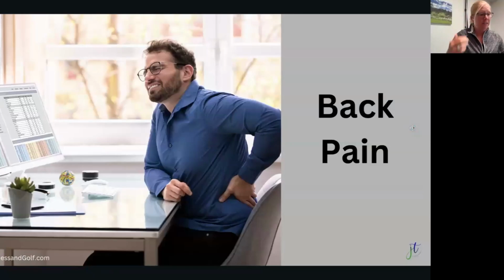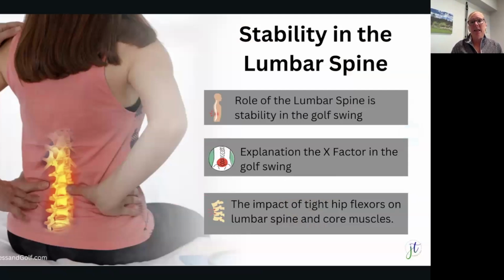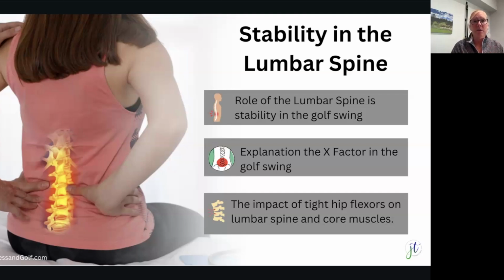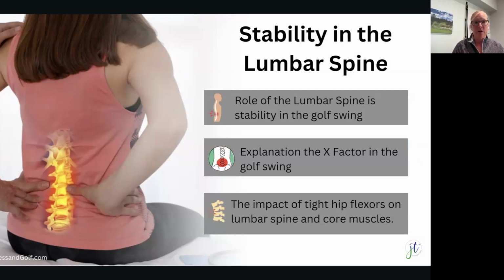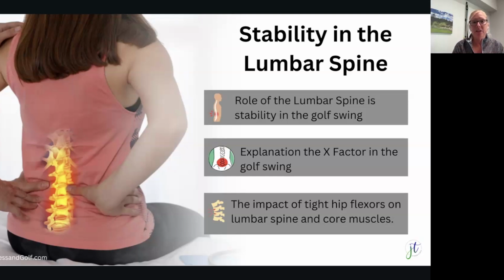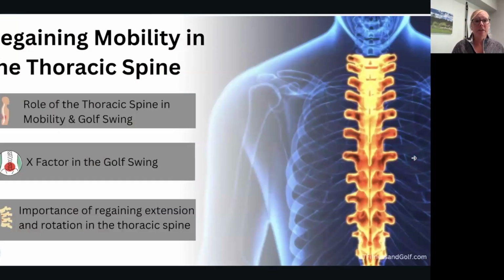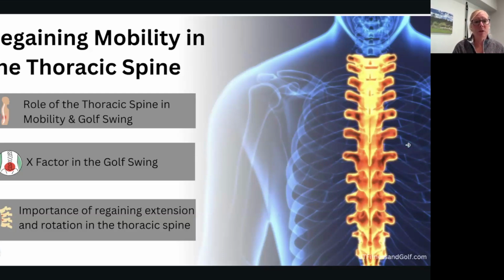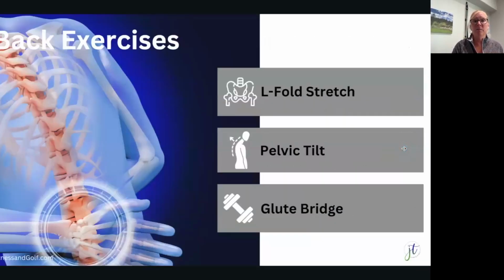Swing Without Soreness: Back Pain Solutions for Golfers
Golfers, want to eliminate back pain for good.  This video is the back Pain solutions from the Simple Yet Powerful Exercises to Reduce Golfer's Pain Webinar.